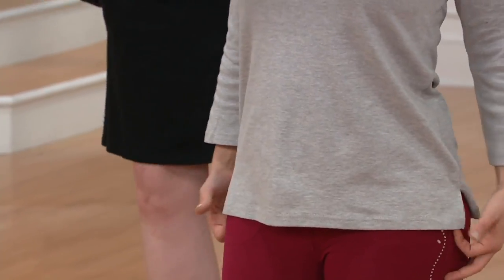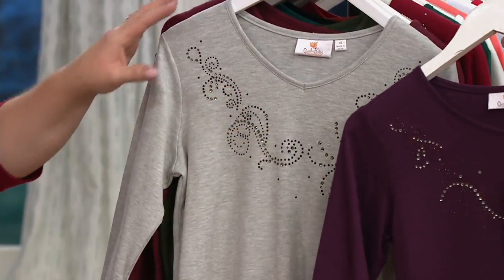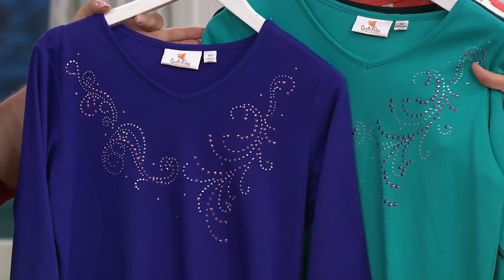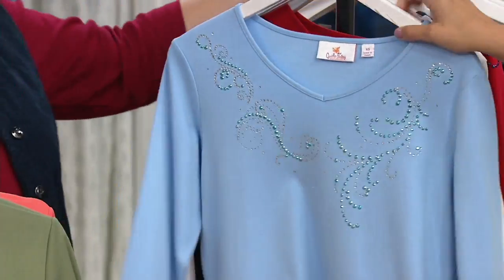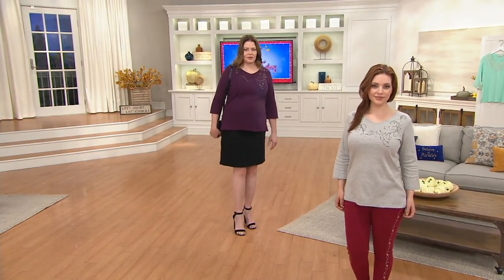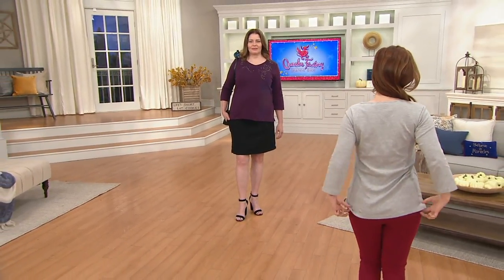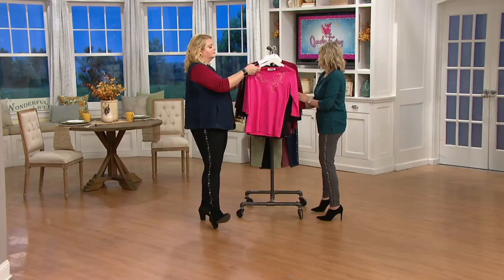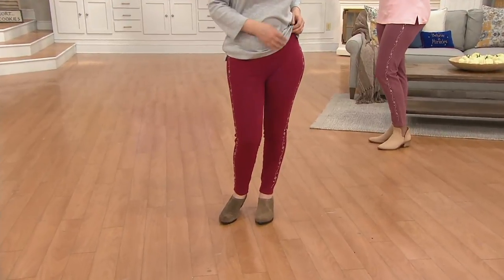Quacker Factory Set of 2 V-neck Scroll T-shirts on QVC